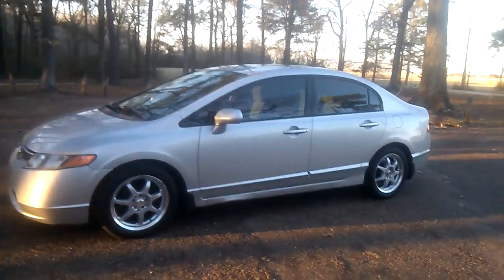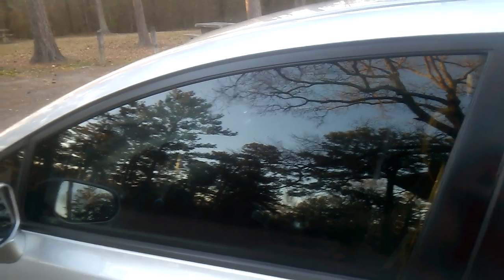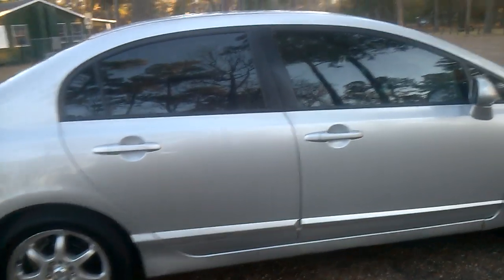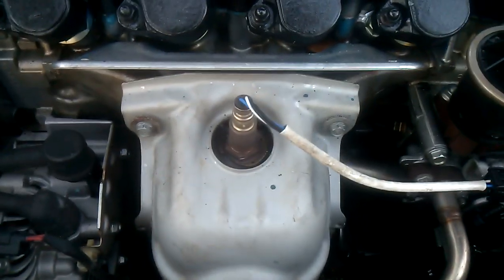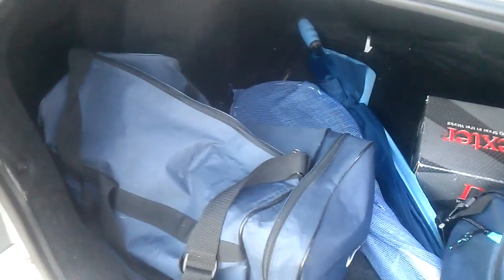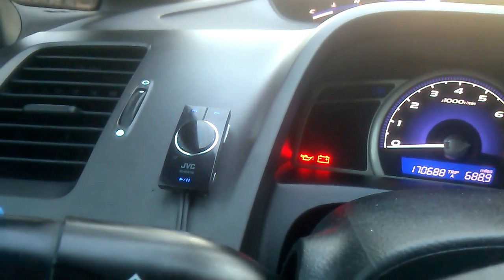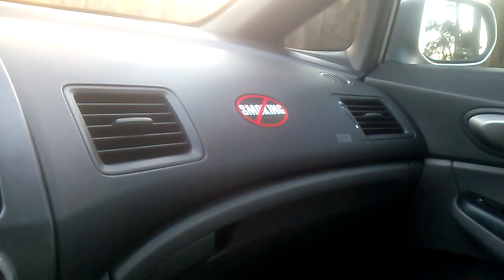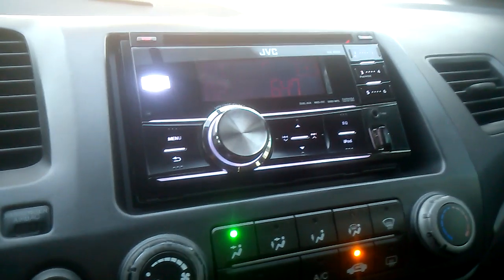2007 Honda Civic LX: 7 Year Update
I've been watching a lot of videos lately of people doing walkarounds of their cars & what they have done to it, etc. So, I decided to make one of my own.

K&N Typhoon short ram intake
Megan Racing OE-RS cat-back back exhaust
Sprint Booster power converter
Stillen cross drilled rotors
Stillen brake pads
Megan Racing lower front strut bar
Megan Racing lower rear strut bar
Partial de-badge ("H" emblems remain)
Spray paint calipers & rear drums black
Re-paint engine valve cover black
35% window tint -- LEGAL IN ALABAMA
Tuner Domes white LED map lights
Pilot Automotive white LED panel dome light
Pilot Automotive white LED panel trunk light
JVC KW-R500 double-din head unit with Bluetooth adaptor KS-BTA100
Optima "Yellow Top" battery
Pioneer TS-A1674R 6.5" 3-way speakers
Audiopipe APSM-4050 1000 watt 4-channel amplifier
MB Wheels "Seven X" rims (16")
Hankook Ventus Evo V12 tires (205/55 R16)

Results (as of 2/20/2014)
Peak horsepower: 129.45
Peak torque: 107.60
Average MPG: 28 mi/gallon (90% city driving with periods of spirited driving & climate control [A/C & heat] usage)
Runs 10.60ish seconds @ 61-62MPH on a 1/8 mile drag strip consistently